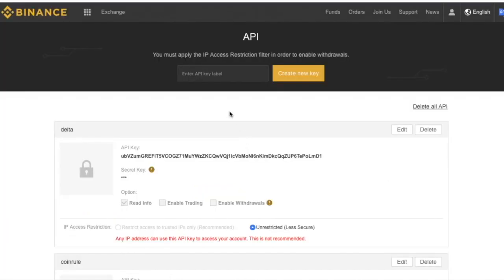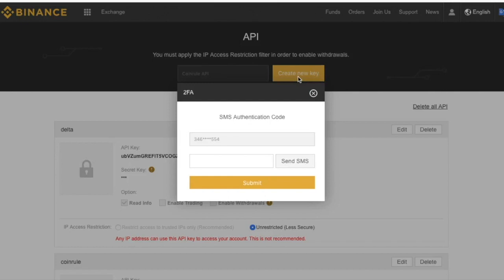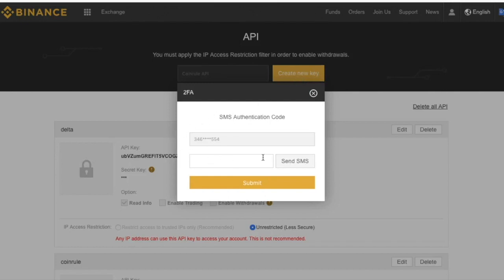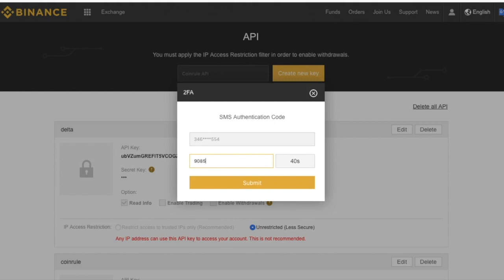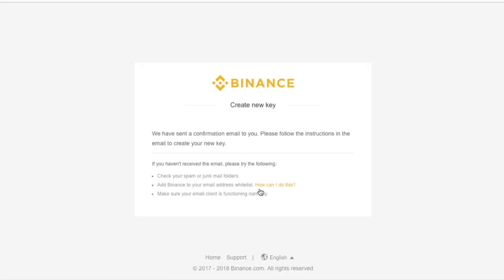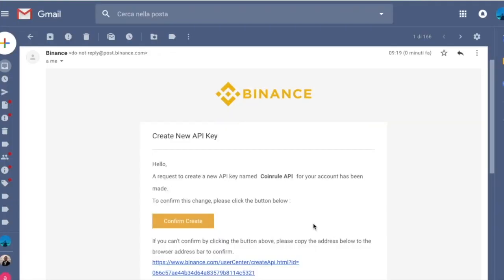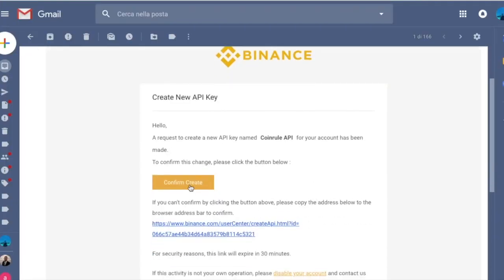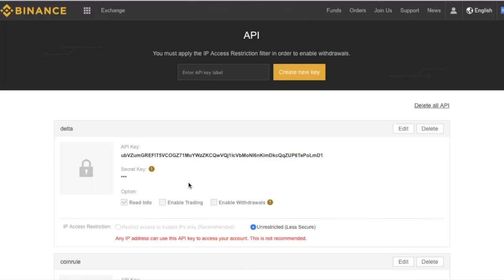Coinrule Binance Tutorial Step 2